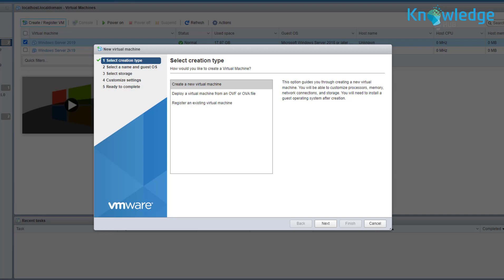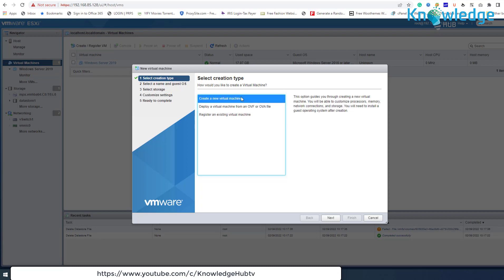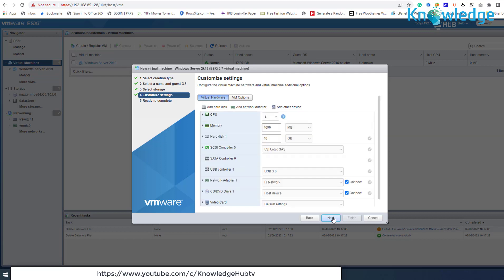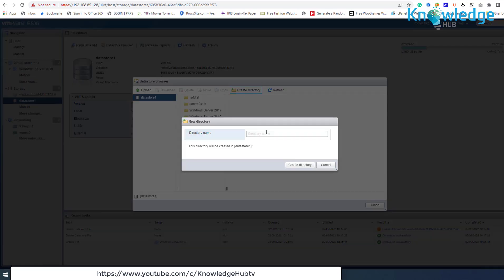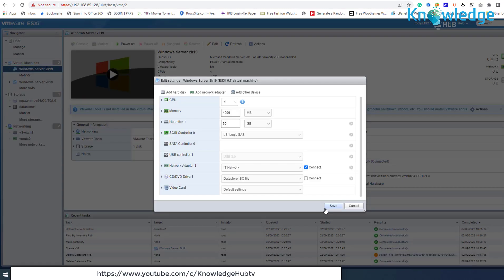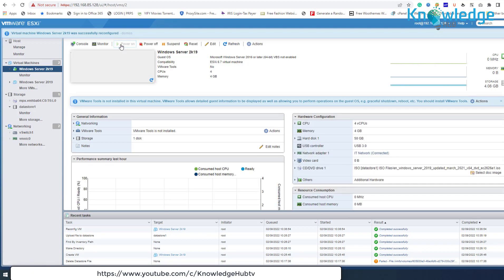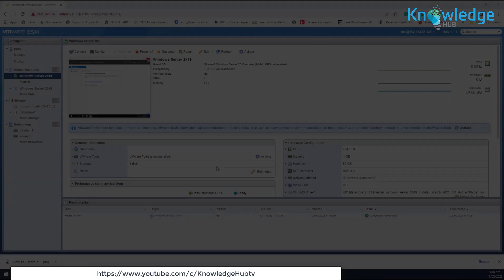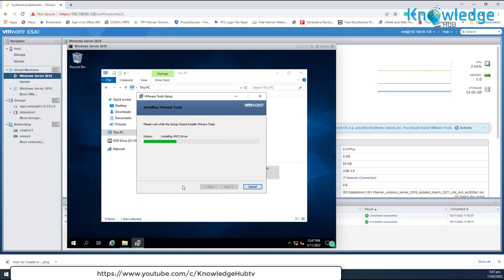How to Create a Virtual Machine on vSphere Hypervisor ESXi Install Windows Server 2019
How to Create a Virtual Machine on vSphere Hypervisor ESXi Install Windows Server 2019, Step by Step Guide

To create a virtual machine:

Step 1: First of all, install ESXi by referring to the video tutorial below.

Step 2: After installing it, click Virtual Machines to create a new VM.

Step 3: Then click Create / register VM.

Step 4: Select Create a new virtual machine and click Next.

Step 5: Specify the operating system name and version.

Step 6: Select the DataStore you want to install the virtual machine in the storage section.

Step 7: In the Customize Settings window, configure the settings you want to change. For example, you can add a Windows 10 ISO file to the CD / DVD Drive 1 device.

Step 8: Click the Finish button to close the window.

Hello friends, we hope that you like this video.